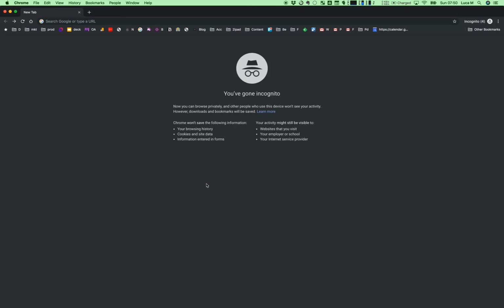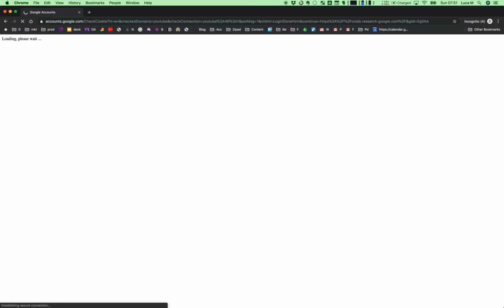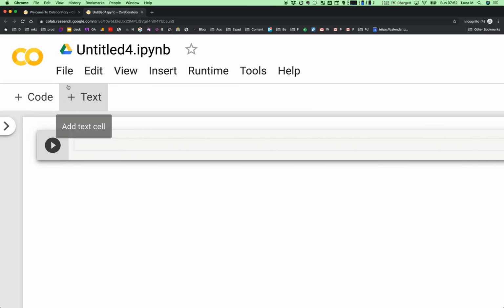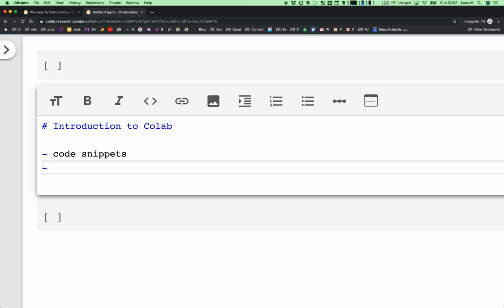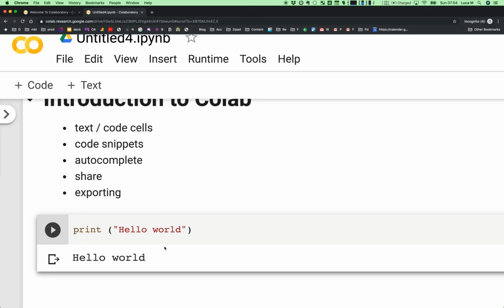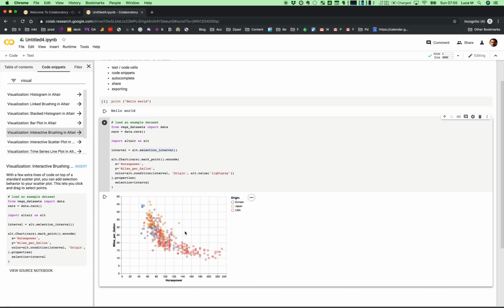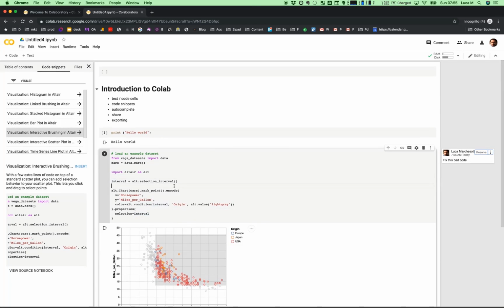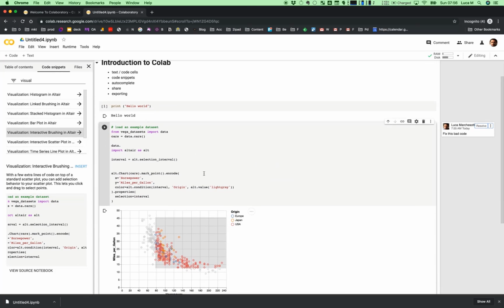Getting Started with Google CoLab | How to use Google Colab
In this video, we'll be discussing about the Google CoLab. Google Colab is a free cloud service and now it supports free GPU! You can; improve your Python programming language coding skills. develop deep learning applications using popular libraries such as Keras, TensorFlow, PyTorch, and OpenCV.